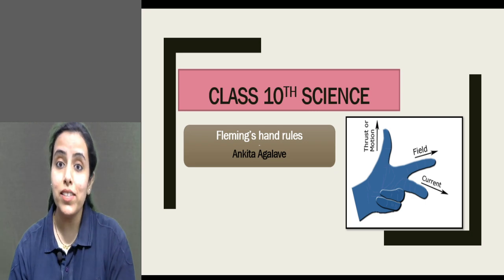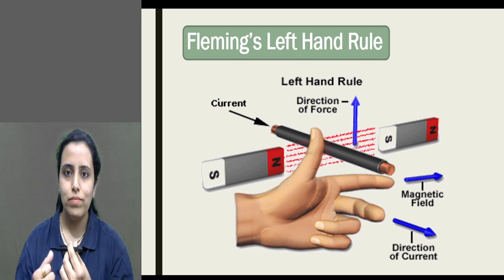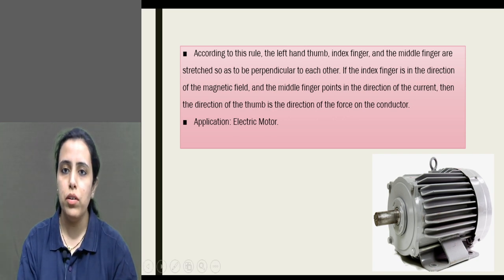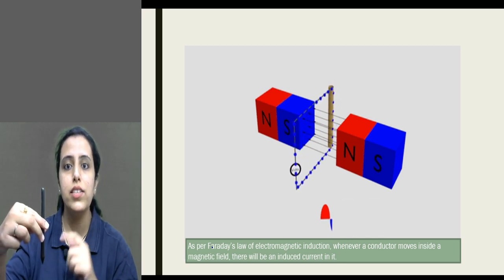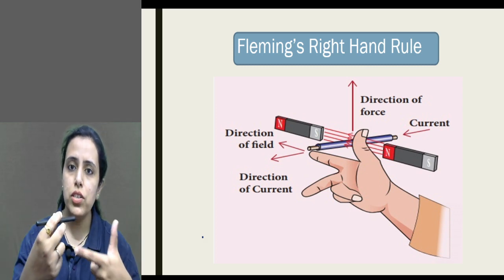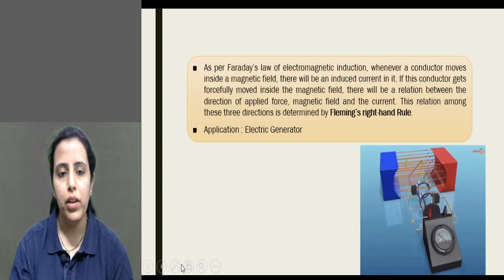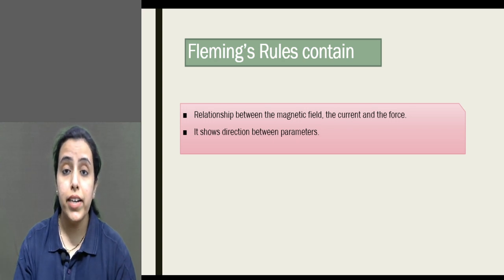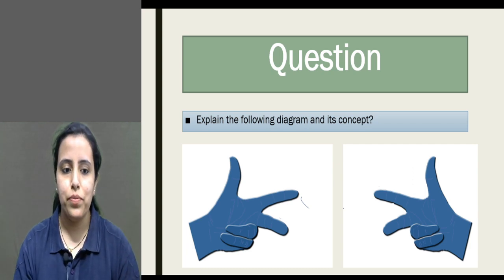SSC Class 10th Electromagnetic Induction | Chapter - 4 | science maharashtra board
Class 10th SSC Electromagnetic Induction | Chapter - 4 | science maharashtra board

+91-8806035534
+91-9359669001